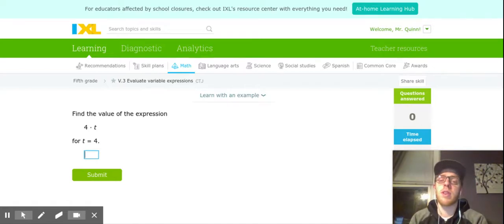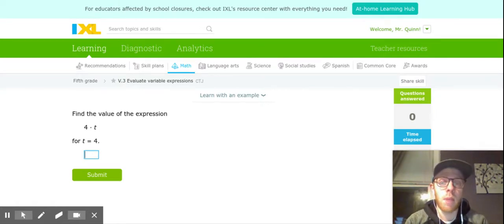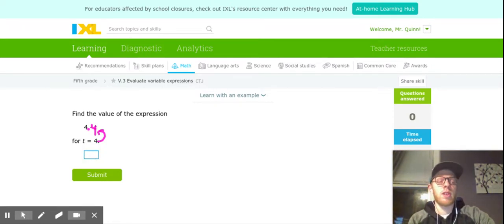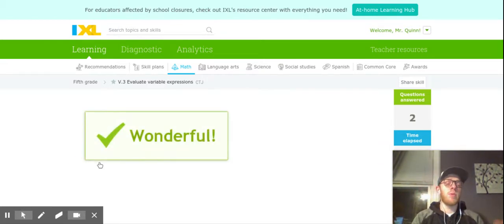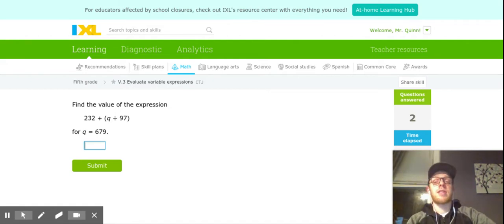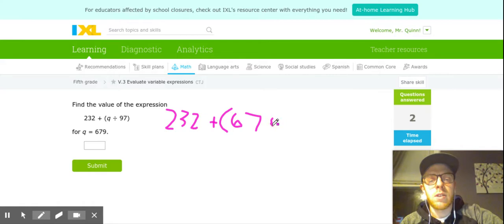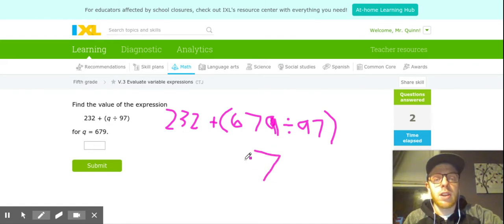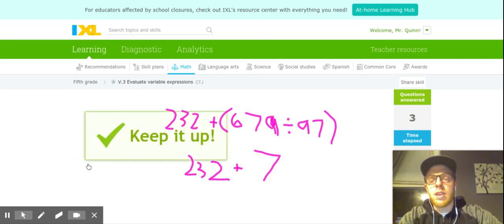IXL | Evaluate variable expressions | 5th grade math